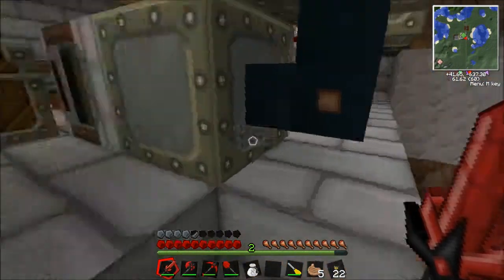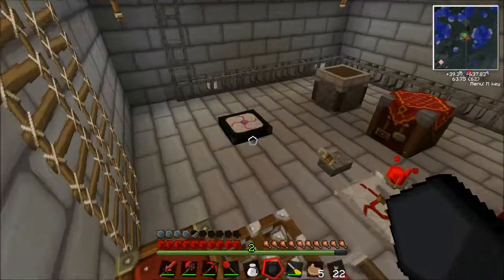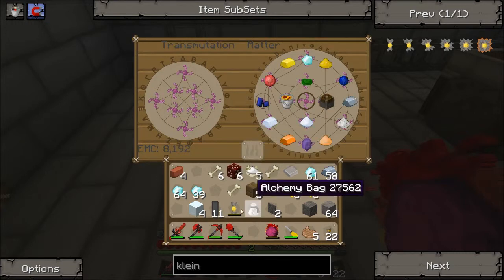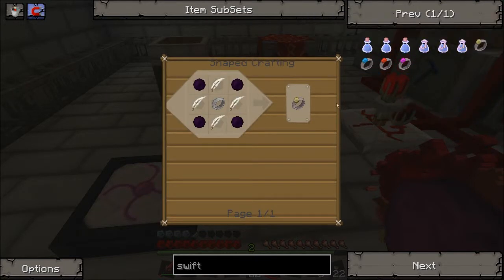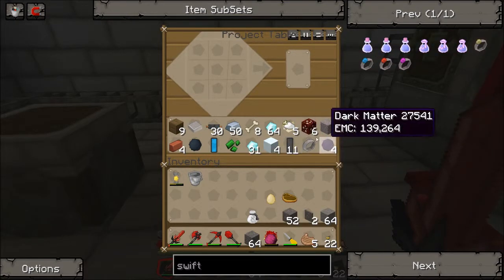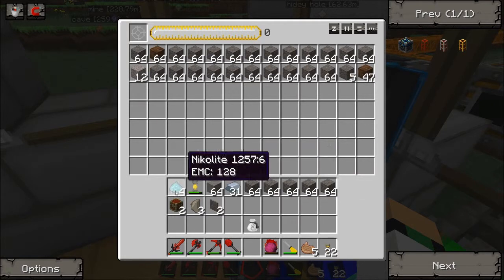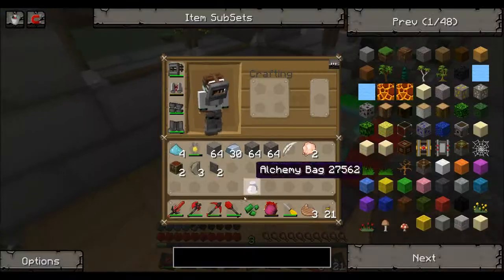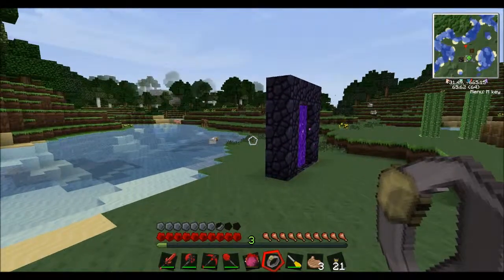Beginner's Guide to Tekkit Classic with Silentstrike46-Part 17 -- Ring of Flight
Hey Guys! In Part 17 we scrap the ol' jetpack to get a new -- improved flying method: The Swiftwolf's Rendering Gale-The Ring of Flight.

What would you like to see next? Comment!

Minecraft "The content in this video is of the video game "Minecraft", The creators/copyright holders allow its users to do what they please when it comes to making videos of this game as stated in the following quote: "You're free to do whatever you want with screenshots and videos of the game" seen I own all distribution rights to this video."